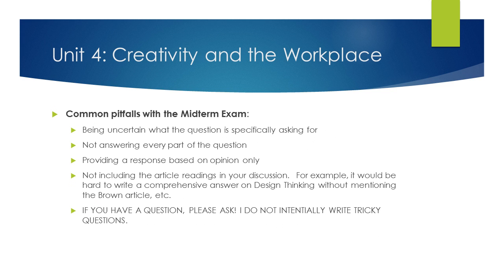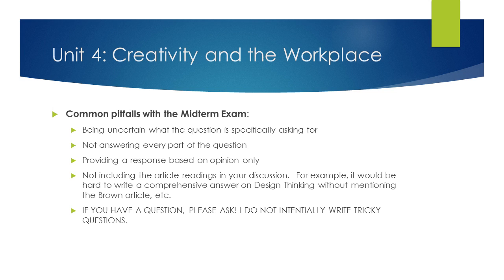OC 6444 Unit 4 Creativity and the Workplace